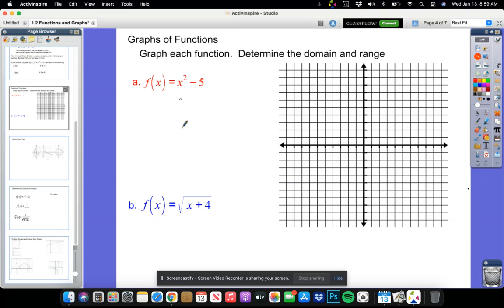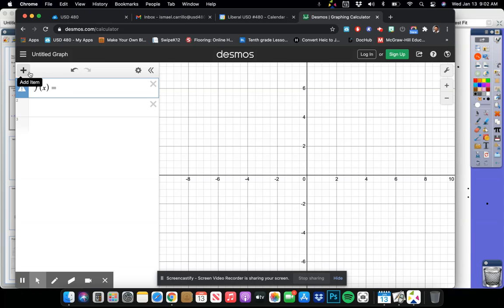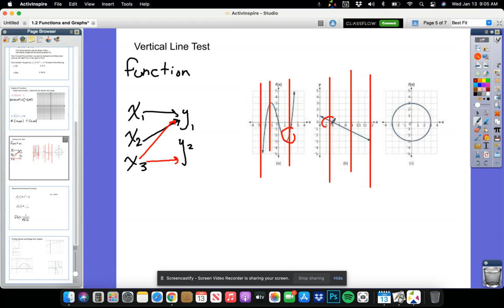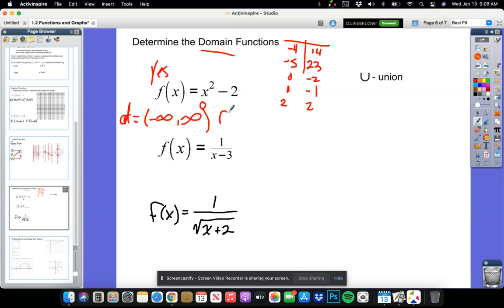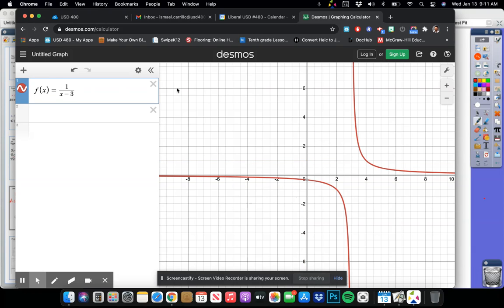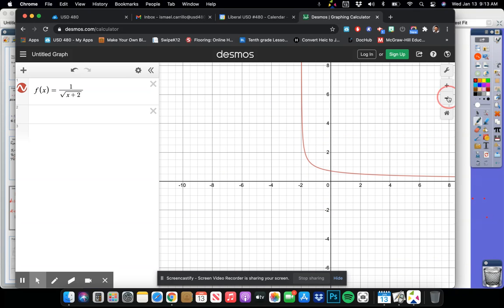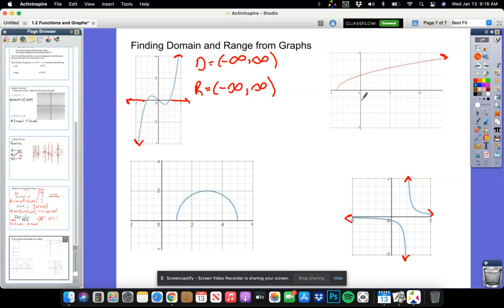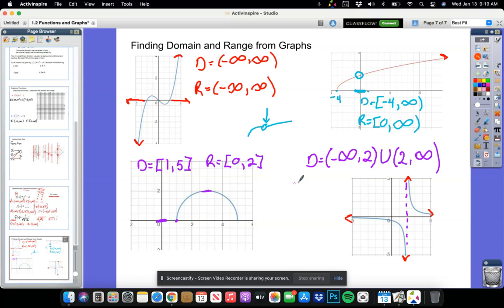1.2 Domain and Range Pt. 2